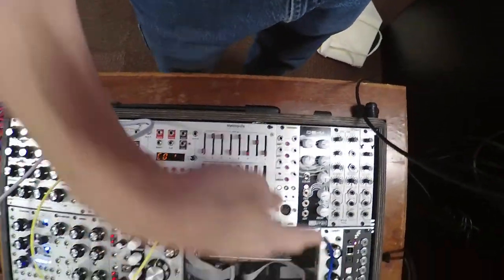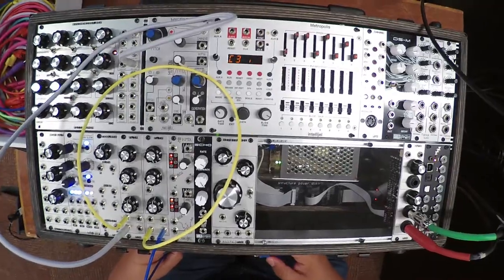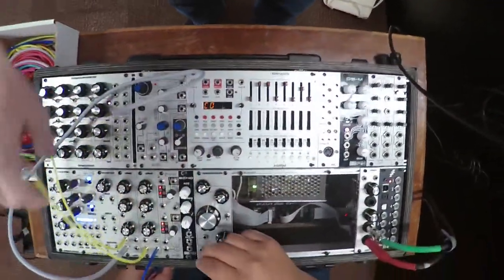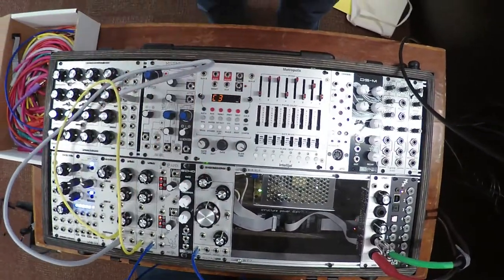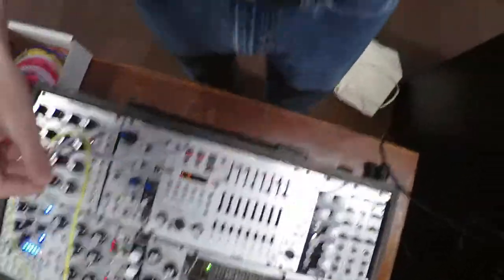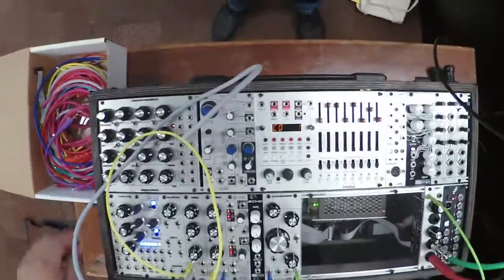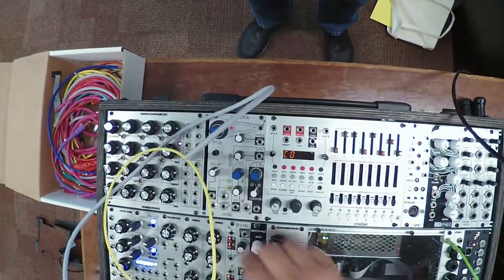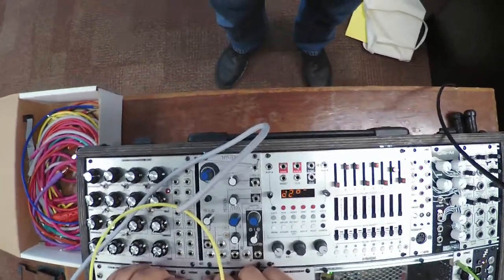DIGA 365: Eurorack & Reverb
How to route sound through our reverb unit in the Eurorack. From DIGA 365 Electronic Music & Sound Design course at Stetson University, Fall 2021. Taught by Professor Nathan Wolek.